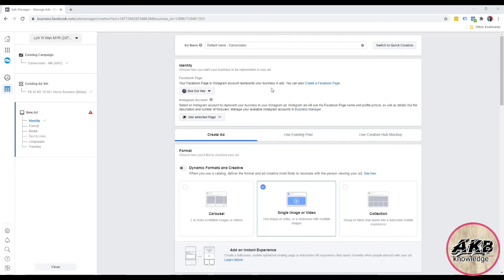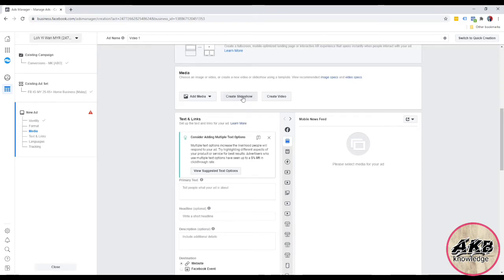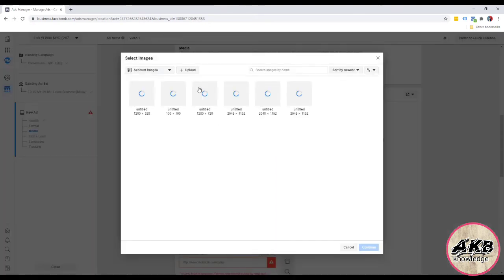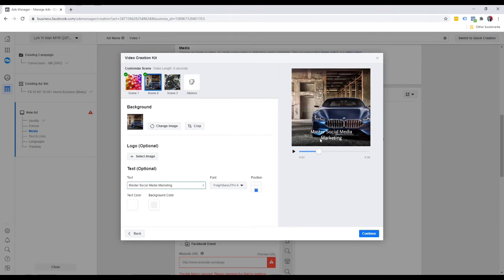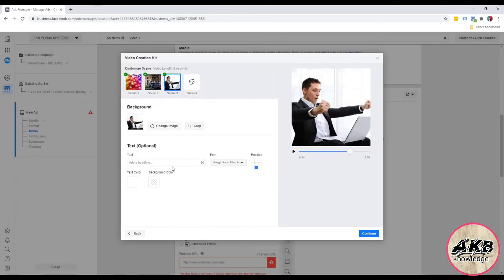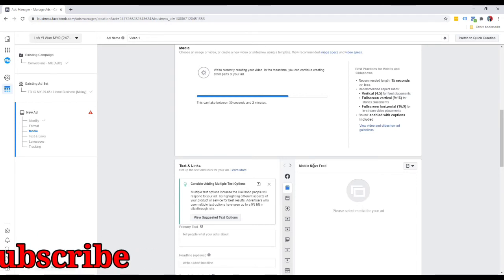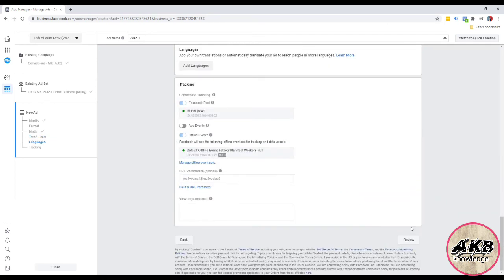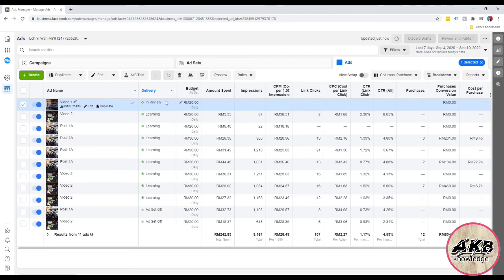How To Using Built-In Video Maker In Ads Manager In 2022 l Facebook Using Built-in Video Makers l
How To Using  Built-In Video Maker In Ads Manager In 2022 l Facebook Using Built-in Video Makers

How do I add a video to ads manager?
How do I get to Facebook ads Manager 2022?
How do I create a 2022 Facebook campaign?
Why are there so many ads on Facebook 2022?
How do you turn on detailed targeting expansion for
your audience?
How do Facebook ads attract customers?
Which country is best for Facebook ads?
Are Facebook Ads Free?
How do I create a free ad on Facebook?
How do l advertise on Facebook for free?
What is detailed targeting expansion Facebook?
What is detailed targeting Facebook?
Why did Facebook remove detailed targeting?
Description
How To Understand Campaign And Ad Objective l The Best Facebook Ad Objectives l Facebook Ad Campaign